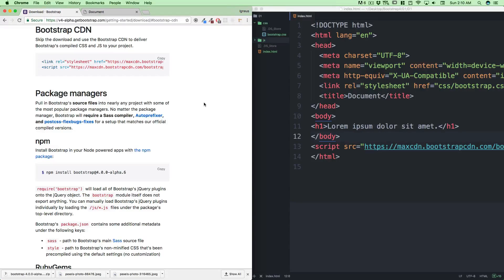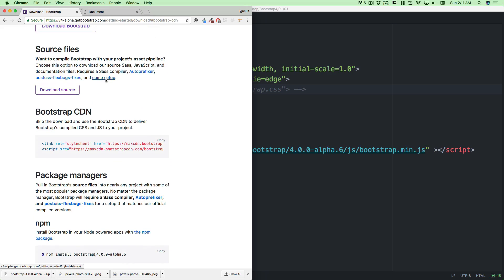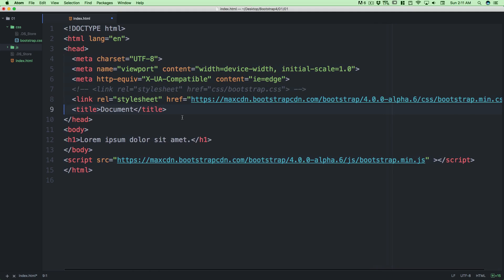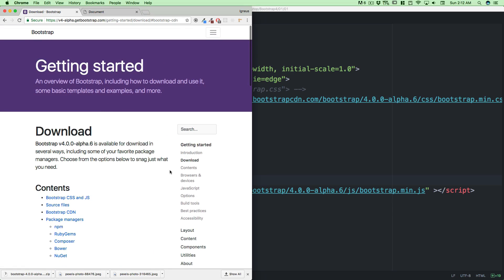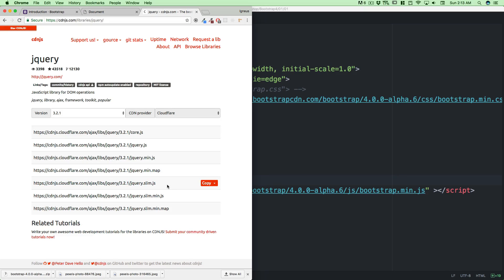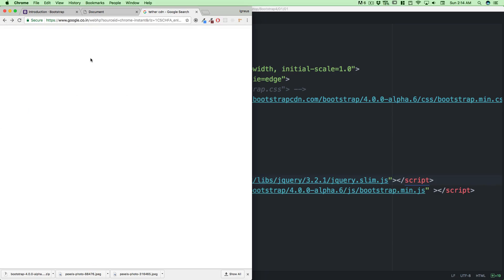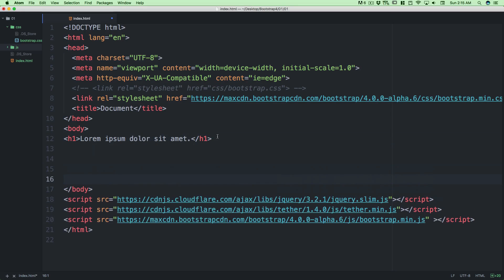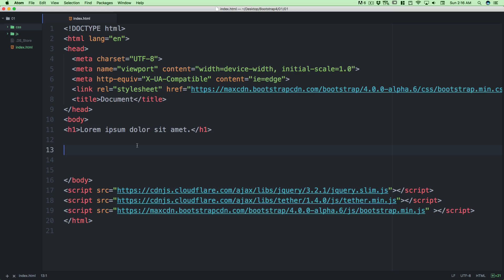Bootstrap 4 CDN installation recommended